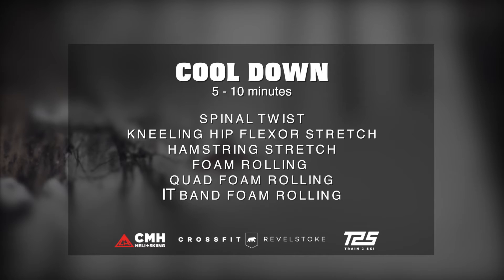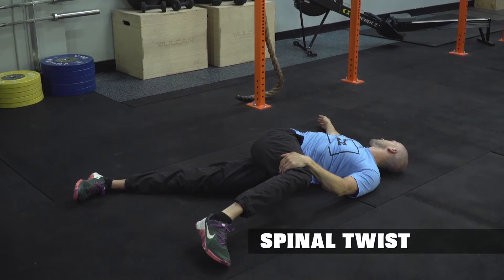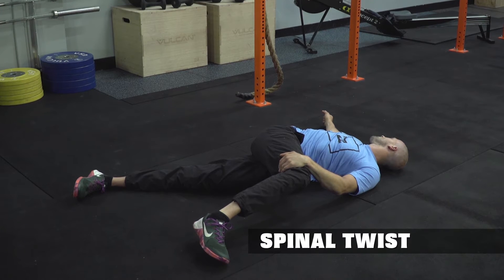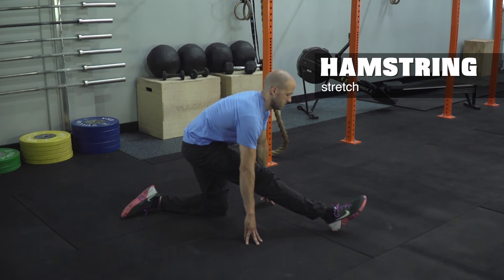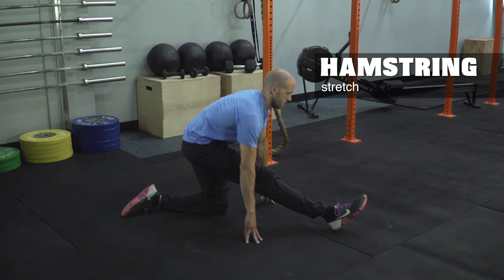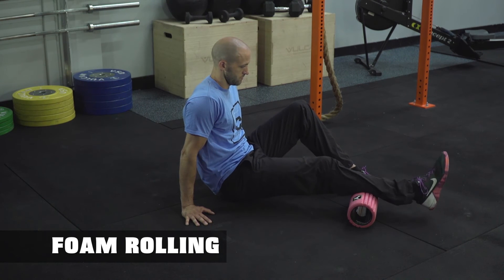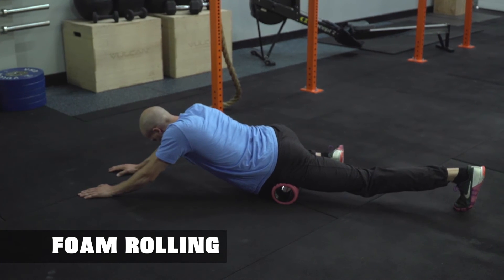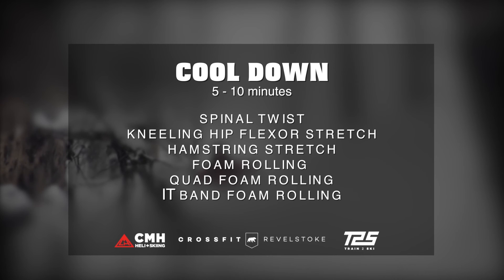Get Fit for Your Trip | Cool Down + Mobility Work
We’ve teamed up with Crossfit Revelstoke’s Train 2 Ski pros to bring you a comprehensive, yet simple, fitness program that you can do at home, on the road or at the gym.

After working out and using your body, you need to properly cool down the muscles you've used to ensure you're in the best possible condition for tomorrow. This cool down and mobility work is an important part of your workout as it will ensure you're taking care of your body.

Train2Ski: If you enjoyed this workout series, join the CrossFit community